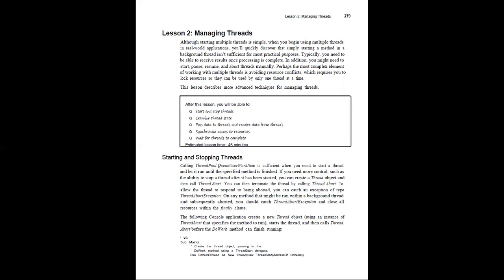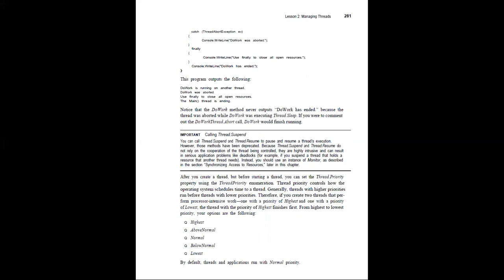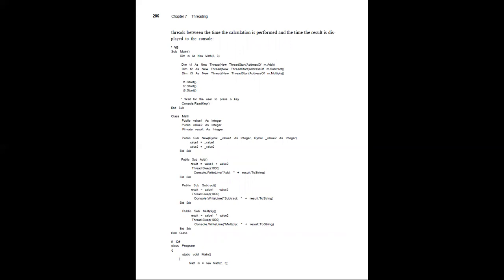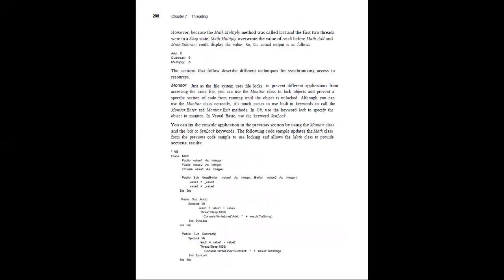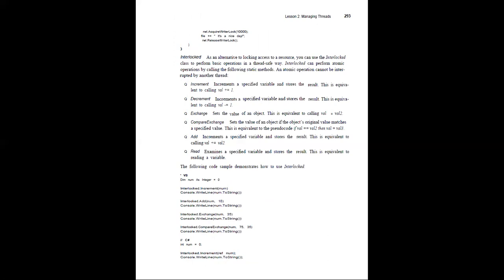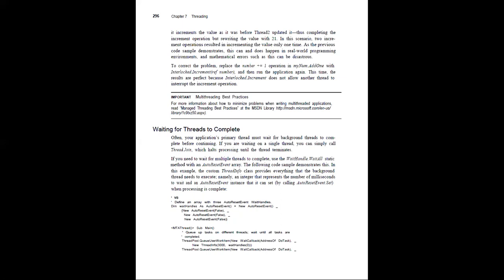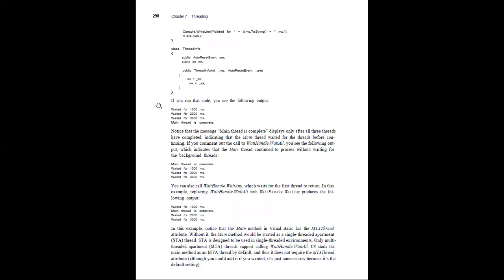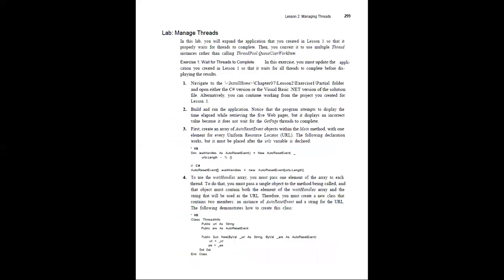lec9 Managing Multi thread with C# NET